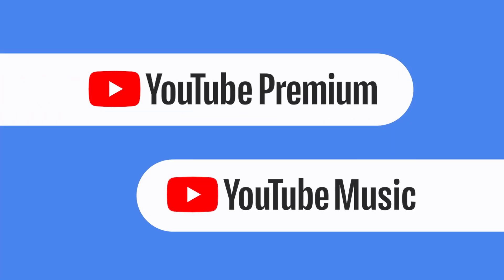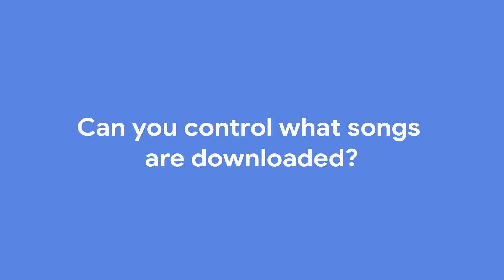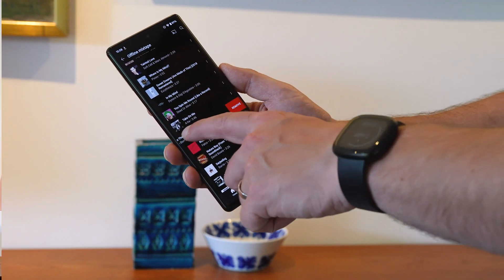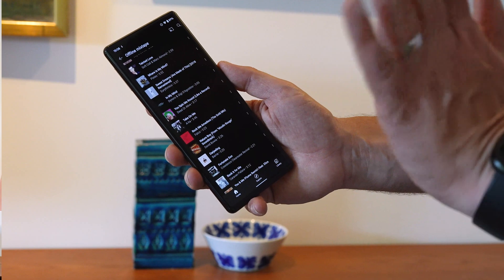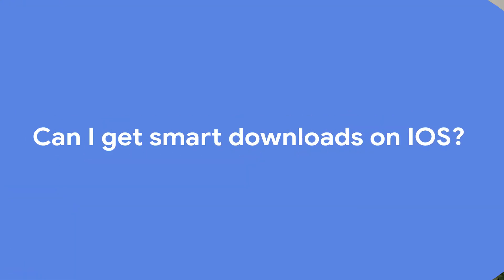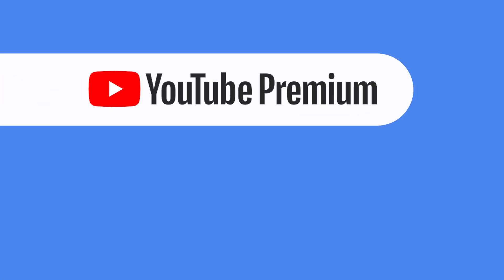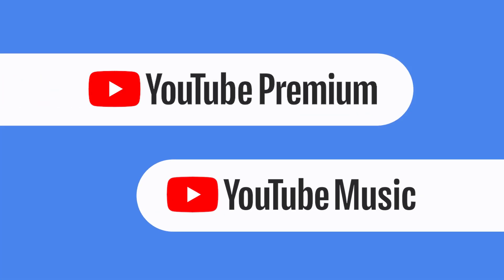How do smart downloads work?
What are smart downloads? And why are they smart?

Be ready to get technical as we explore how smart downloads work in the background to ensure you wake up with new music to enjoy.